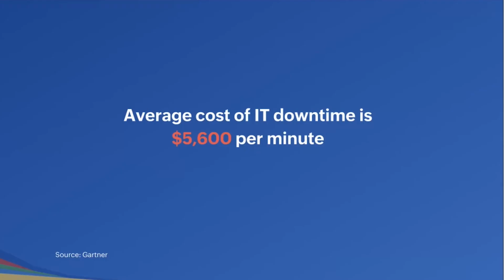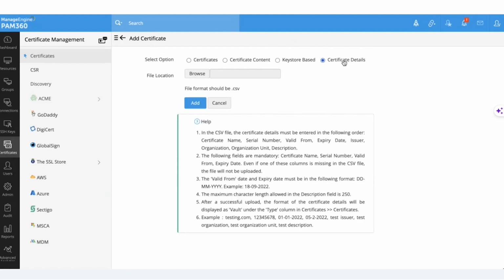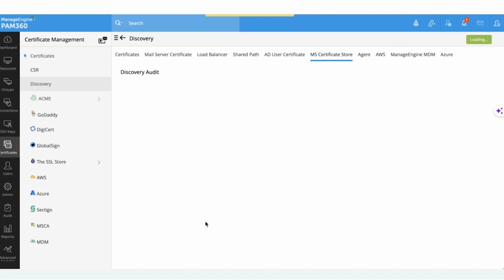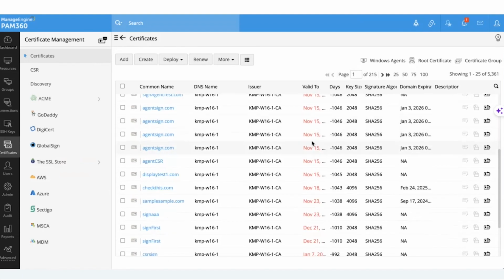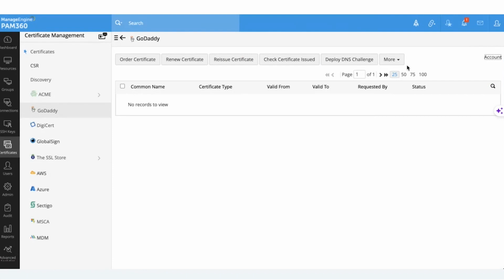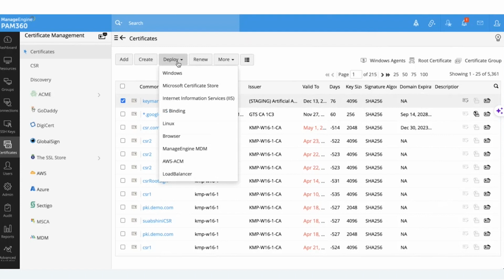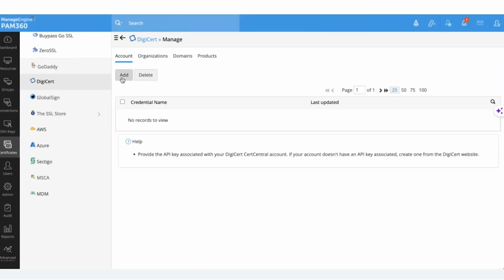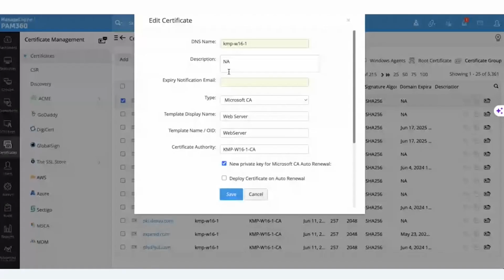PAM Masterclass - Episode 7: Exploring PAM360's certificate lifecycle management (CLM) capabilities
In this episode, we will explore PAM360's CLM capabilities and learn how to manage Secure Socket Layer (SSL) and Transport Layer Security (TLS) certificates.